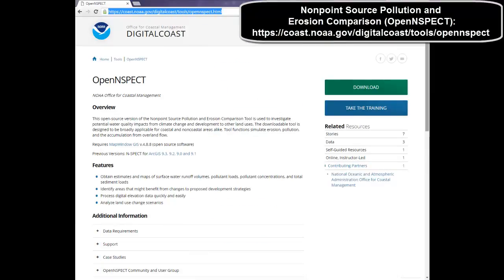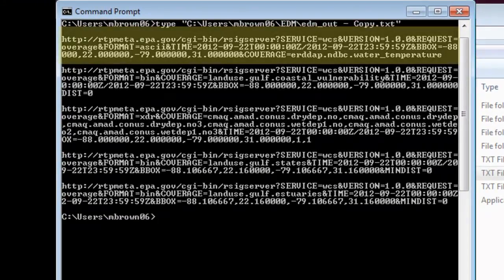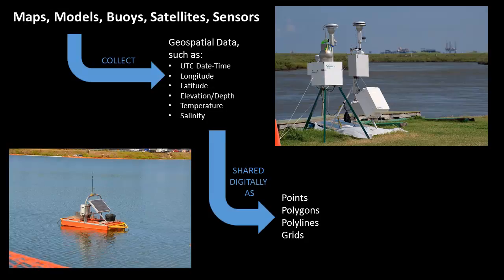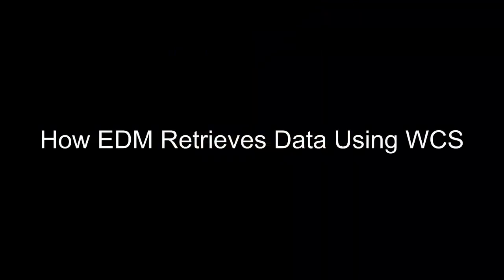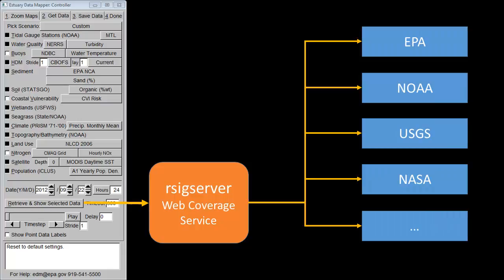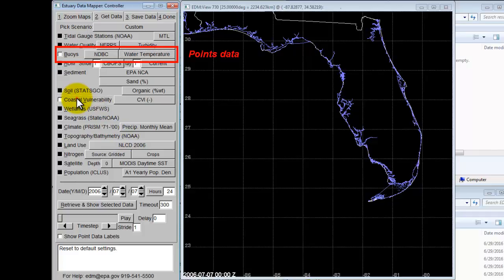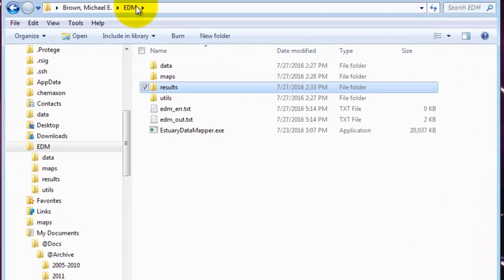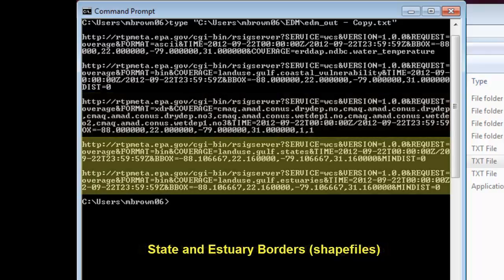Estuary Data Mapper, Web Coverage Service, and Decision Support Tools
This video briefly introduces Web Coverage Service (WCS), walks through a basic Estuary Data Mapper session, and shows you where to find the session log containing the session’s WCS queries for data.